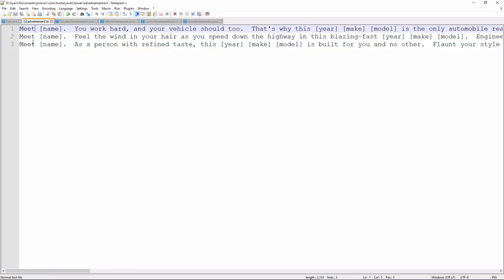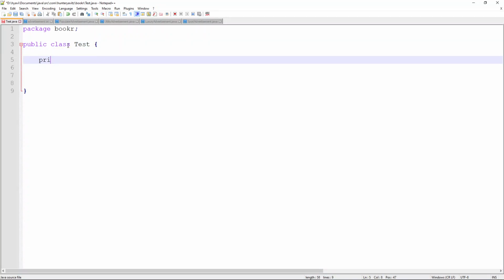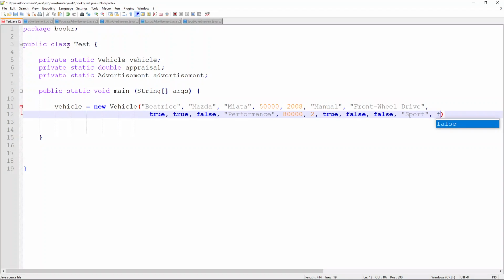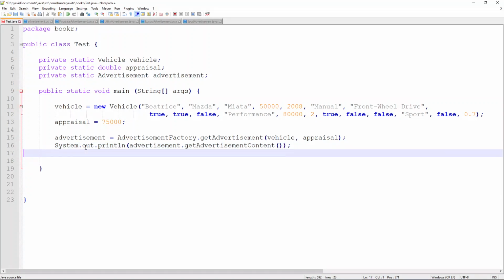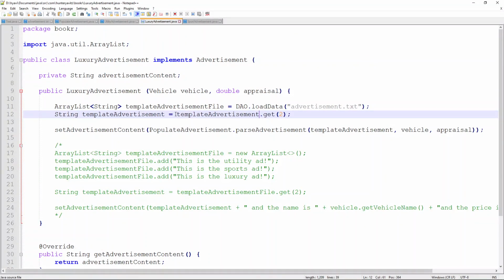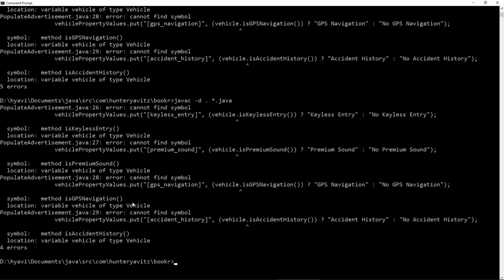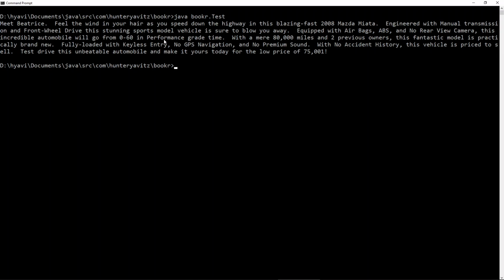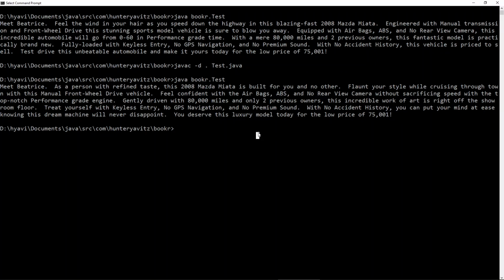Java | One Byte at a Time | 33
In this video we test the populate advertisement class and correct several compilation errors.  We also see a finished version of the advertisement text which showcases all 3 vehicle classes.